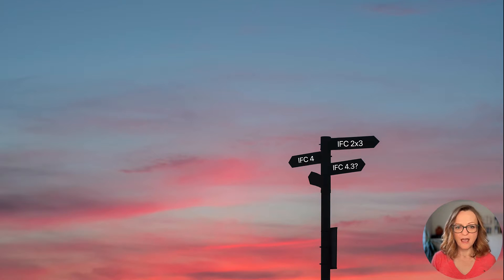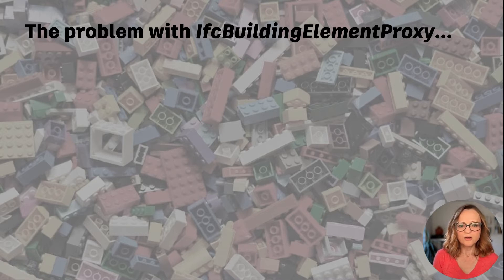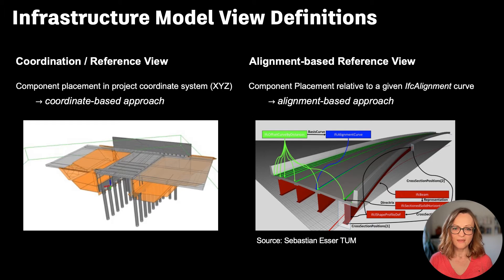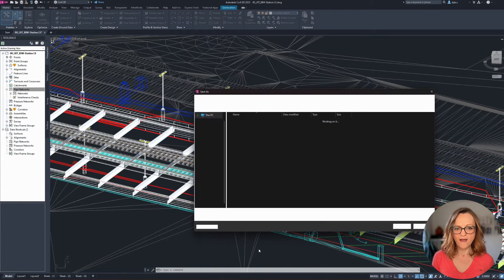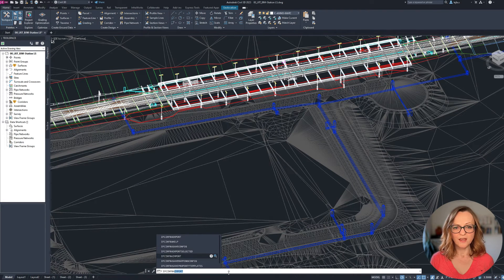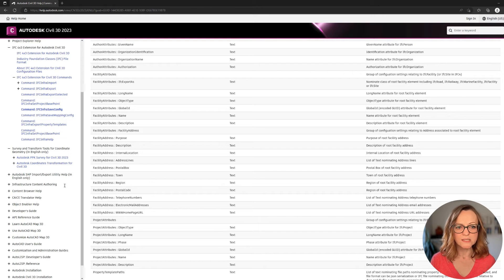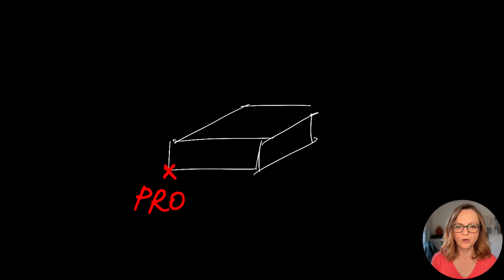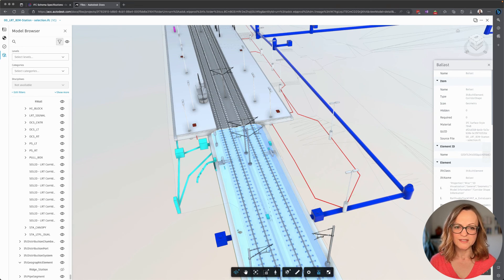IFC4.3 - This is the way (Civil 3D export)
Everyone is talking about IFC4.3 - but many of us are still required to use IFC2x3, and besides that: what's the big deal about IFC4.3 anyway?
In this video I'm outlining the differences between the "old" IFC2x3 and the IFC4.3, before we jump into Autodesk Civil 3D and have a look at how to export IFC4.3 - please use the Timestamps provided below if you wish you jump to a certain topic:

0:36 What's so special about IFC4.3?
3:16 Exporting IFC4.3 from Civil 3D
4:49 Reviewing IFC4.3
5:37 Advanced export configurations in Civil 3D
8:20 Set project base point (for use in Revit)

Wiki OS with useful tips around openBIM, not only for Revit: ​

BIM Vision, powerful viewer, offers additional features for measurement or easy display of classifications
BIMcollab IFC Viewer, popular viewer, offers direct connection to the BIMcollab platform
FZK Viewer, a bit oldschool, not good with big models, but very accurate display of properties